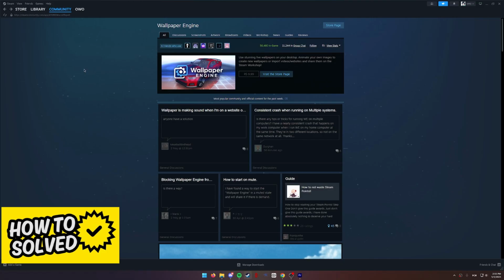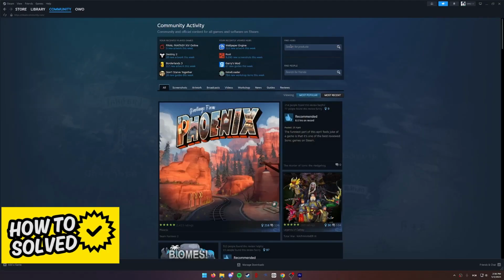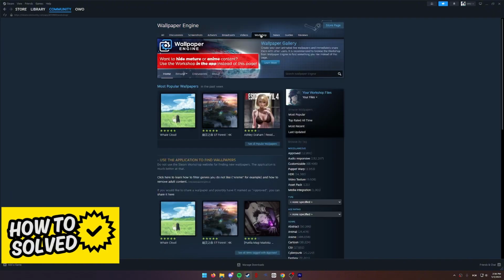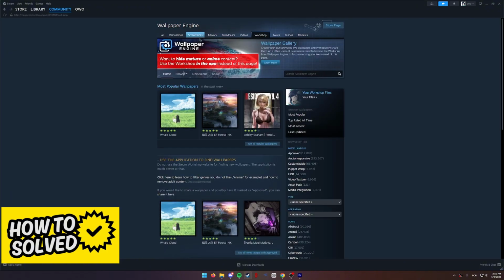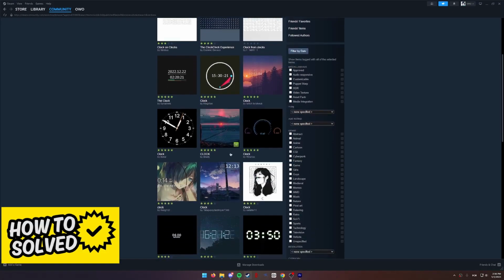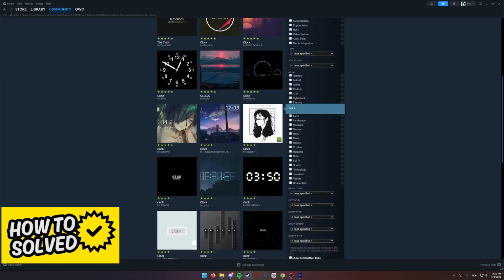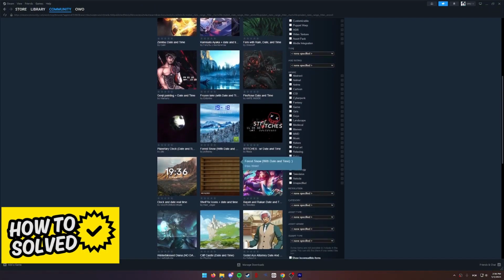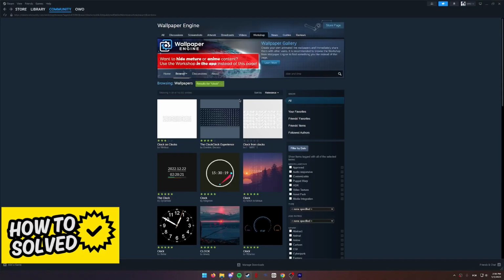[Easy Guide] How To Show Date & Time on Wallpaper Engine Easily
In this video I will show you [Easy Guide] How To Show Date & Time on Wallpaper Engine Easily